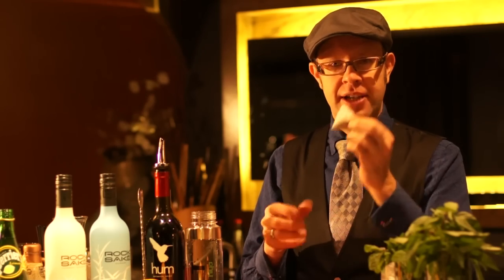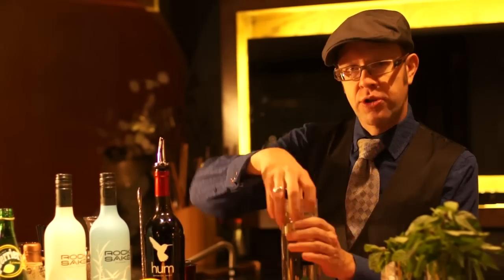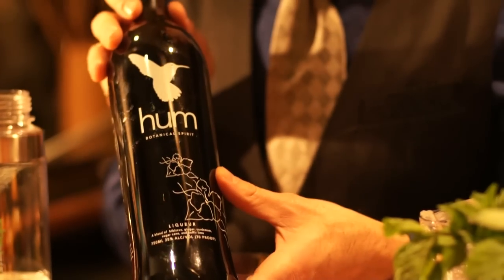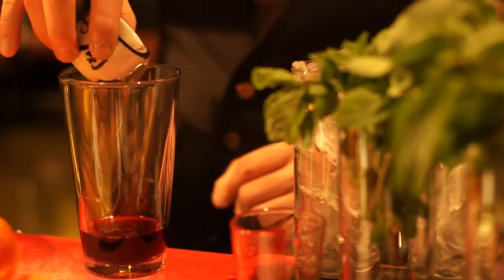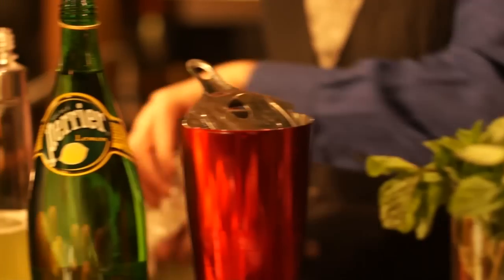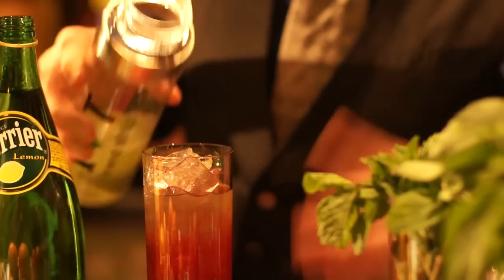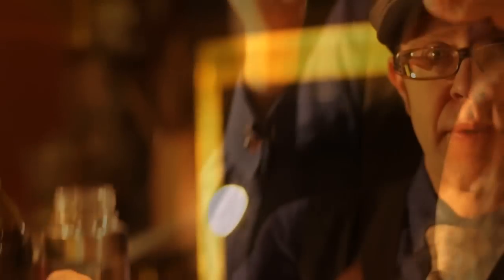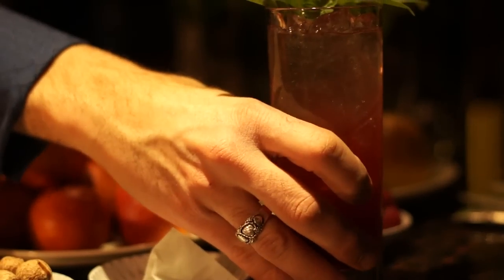Hiya Recipe: Umami-Tail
We met with our friend Adam, a world renowned mixologist and filmed his concept for a green tea cocktail using Hiya. It was so delicious! You can find the recipe at the end of the video. Hope you try it out too. If you have recipes of your own you'd like to try out, please share them with us!

About Adam Seger CCP:

hum Spirits
iPic Entertainment

As Founder and Mixologist for Hum Spirits Company and Consulting Sommelier/Mixologist for SALT Bar/iPic Theatres, Adam Seger takes a chef's approach at the bar to the point of being dubbed 'The Charlie Trotter of Cocktails' by New City, a 'Spirits Guru' by Food & Wine and Fast Company Magazines and 'Chicago's Godfather of Craft Cocktails' by TimeOut.

Seger is a Certified Culinary Professional, a Wine & Spirits Judge for The Beverage Testing Institute and a Court of Master Sommeliers Advanced Sommelier as well as an alumnus of world-renowned restaurants TRU, The Seelbach Hotel's Oakroom, Strasbourg's Michelin Star Chez Julien and The French Laundry. Adam's mixing style has garnered him an international presence from presenting his mixology master class to entities such as The Russian Cocktail Club and The International Association of Culinary Professionals.

He created the cocktails for Colin Cowie's Oprah 25 party, attended by the biggest gathering of A-list celebrities Chicago has ever seen, all enjoying Hum and 'The Color Purple' inspired cocktails. From appearances on the TV Food Network to presenting at the beverage industry's top conferences, he is widely considered an authority on what is hot and what is soon to be hot.

With Chicago as his home base, Seger is expanding his line of cocktail bitters and working on his first book in progress 'Drink Like You Eat: 40 Cocktails from the Garden to the Glass'.